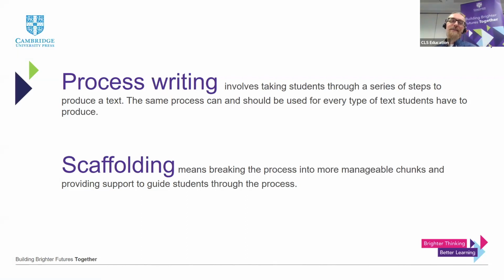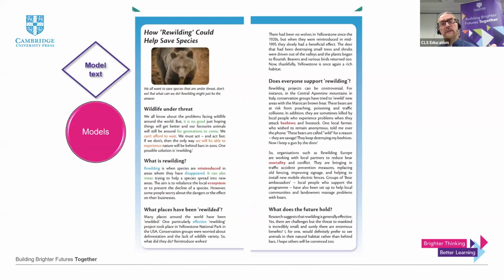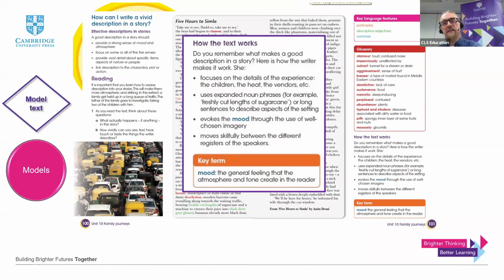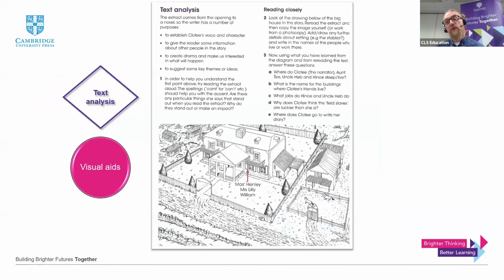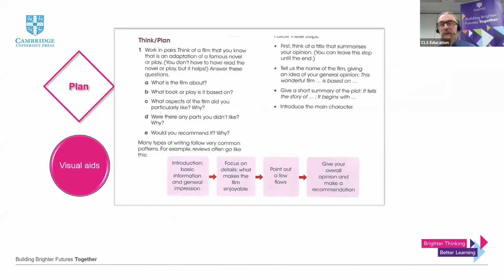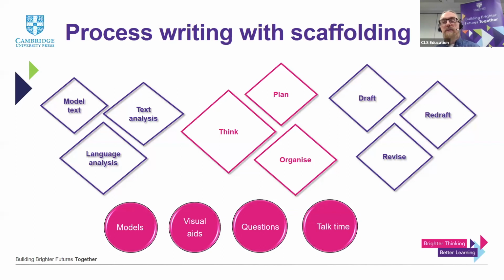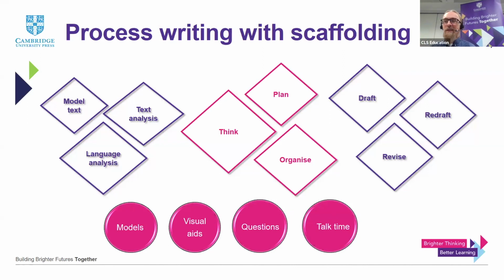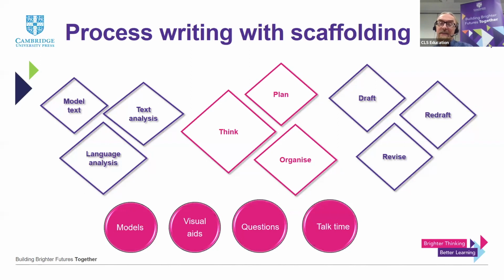Process writing webinar with Eoin Higgins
Listen to Eoin Higgins, co-author of Cambridge Grammar and Writing Skills, take you through the process writing model and how to scaffold each step for your students.